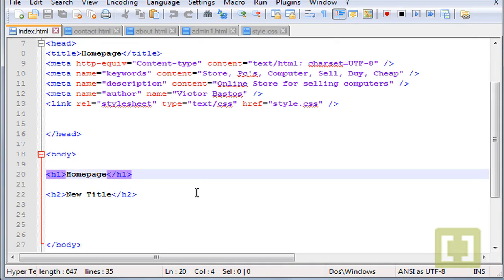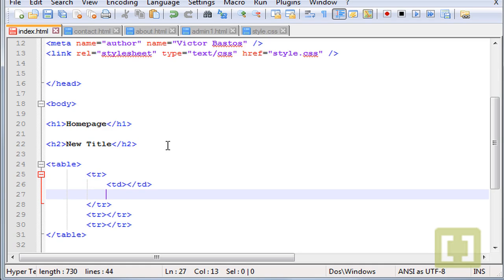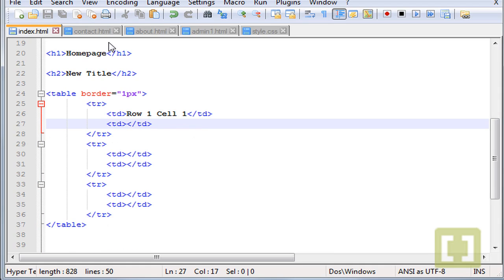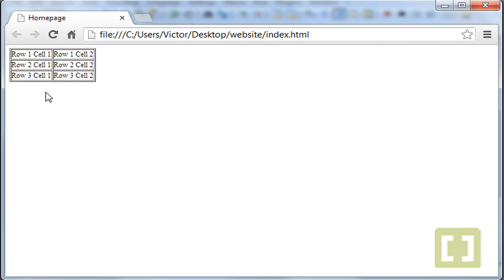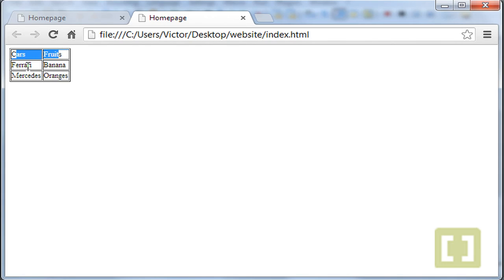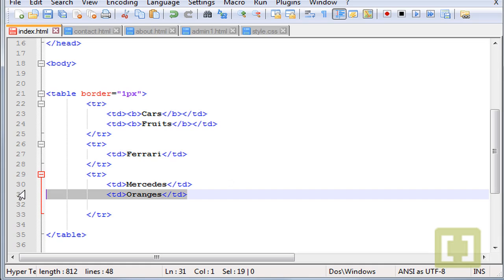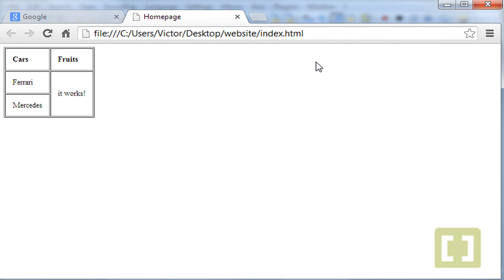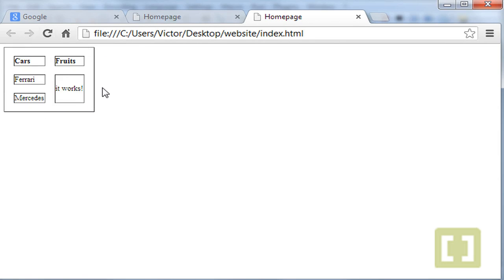Front end Development HTML (Intermediate): 024 Tables Cellpadding and Cellspacing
How to become a web developer from scratch:

In this lecture we will learn how use Tables.